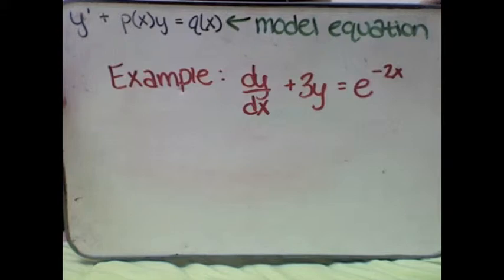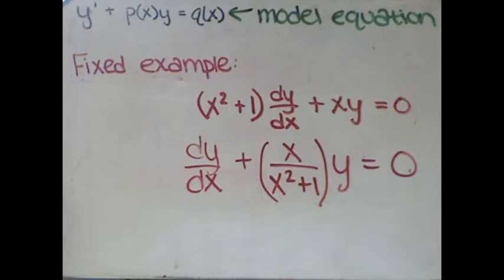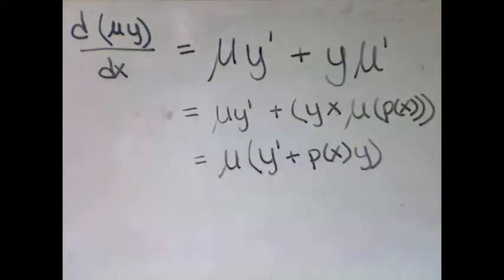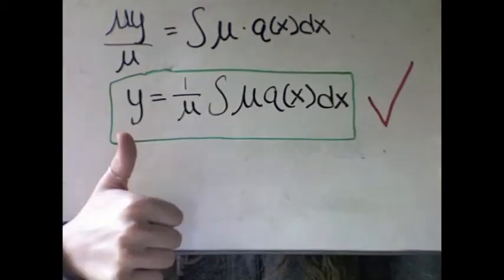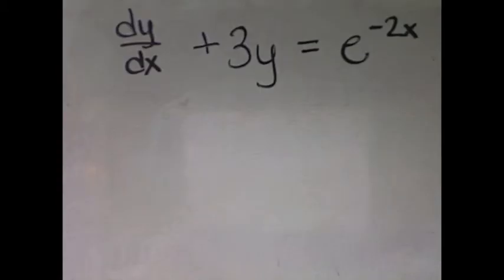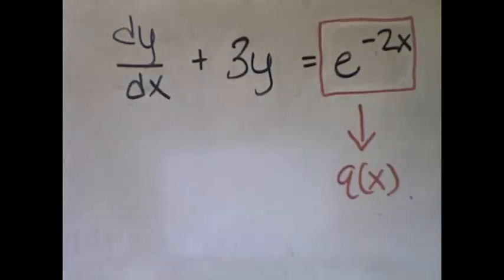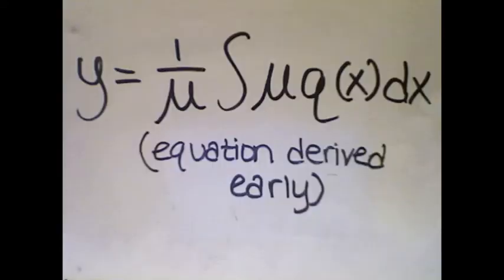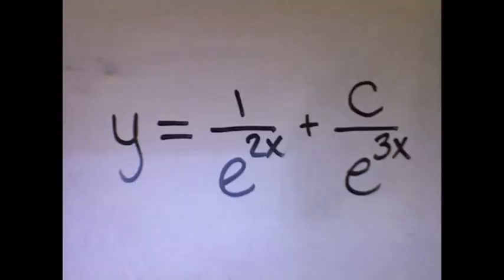Amanda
BC EOY Project